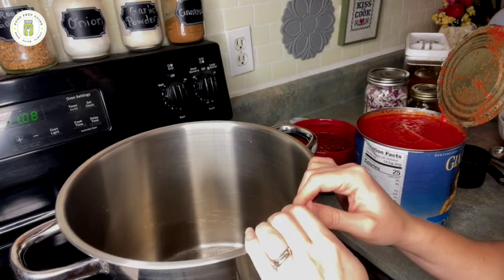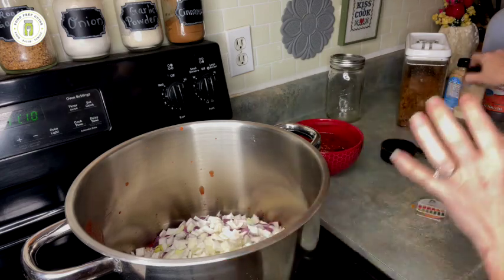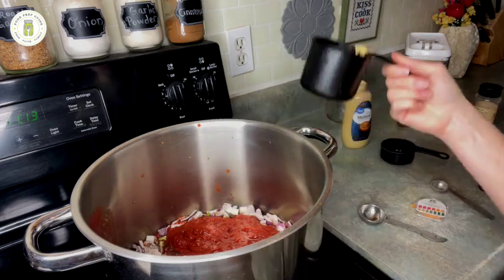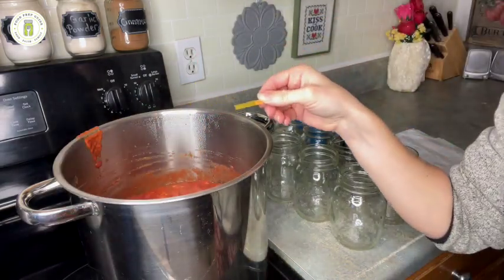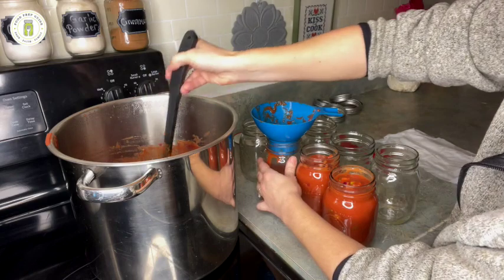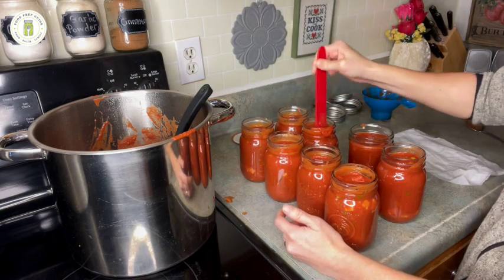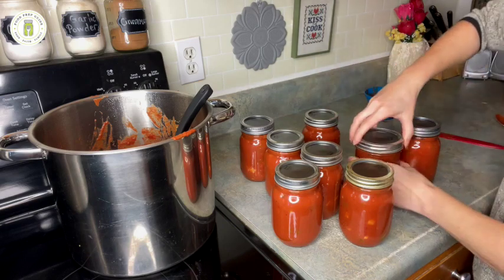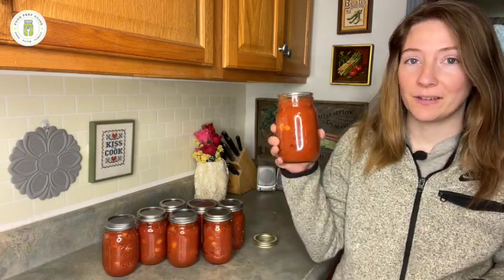Canning Sloppy Joe Sauce the QUICK Way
Move over Manwich. Make your own sloppy joe sauce with this quick & easy canning recipe.

Remember, if you live 1000 feet or more above sea level, you need to process your jars longer. Research the canning requirements for your elevation. You need to know and understand safe canning practices before canning any recipe.

✅ Presto Precise Digital Pressure Canner
✅ New Ball Canning Book
✅ Water Bath Canner
✅ Canning Essentials Boxed Set (funnel, jar lifter, debubbler, etc.)

FREE RESOURCE!